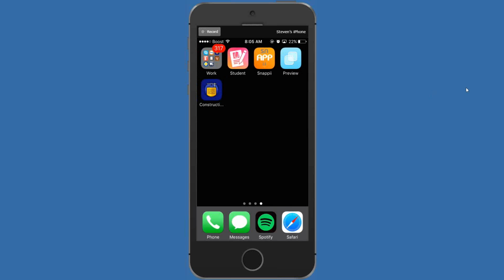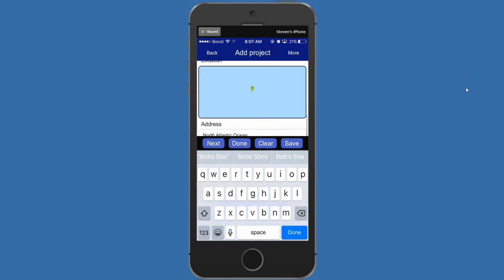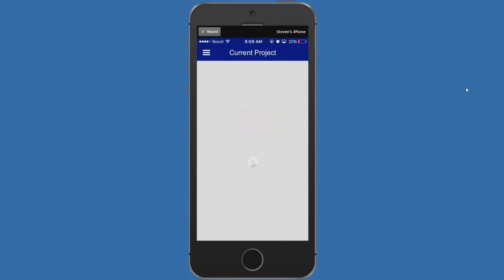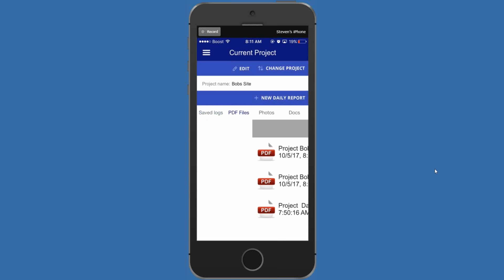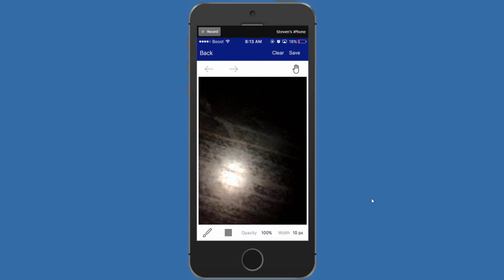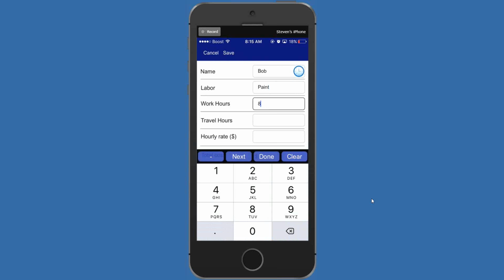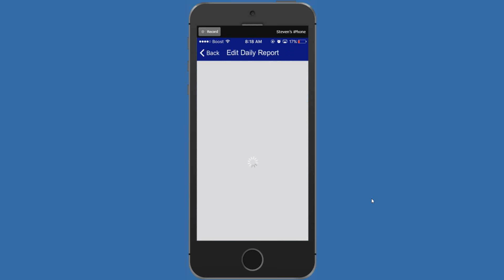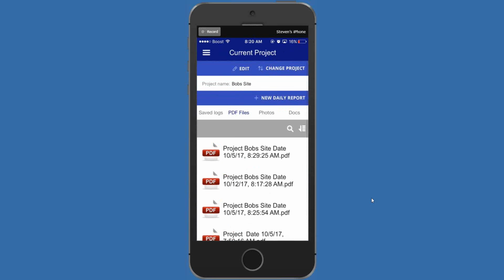How to Create Professional Daily Reports in Minutes from Anywhere Anytime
Save 60 min each day with new easy to use Construction Daily Log app 4.0